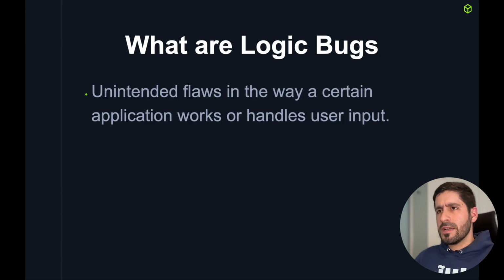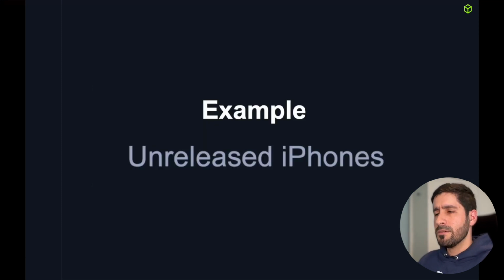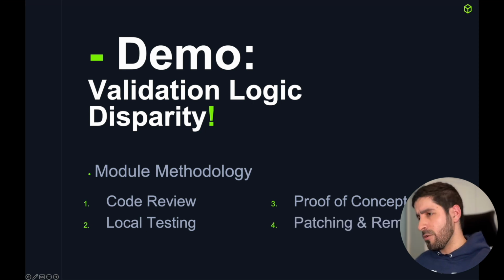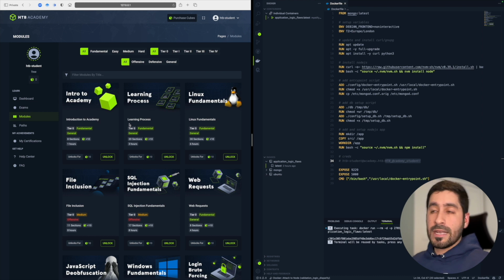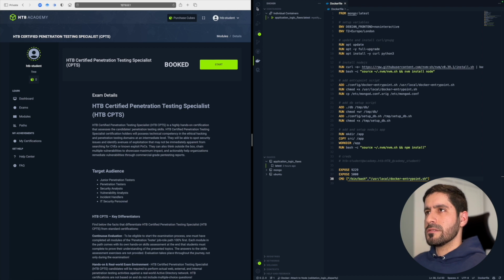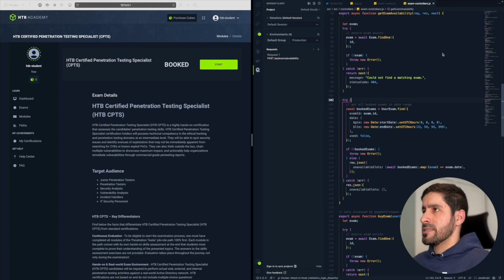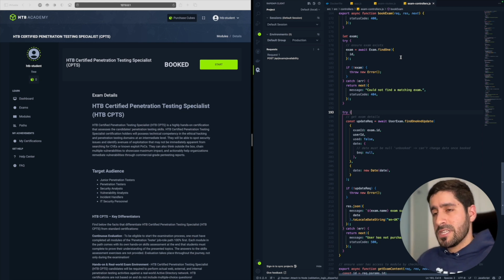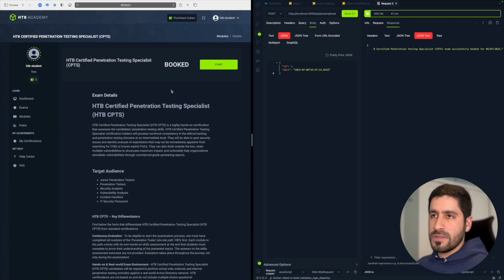Finding Logic Bugs in Your Code - 21y4d - HackTheBox Business CTF 2023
This video introduces the topic of 'Logic Bugs' and how to identify them in your code. It covers one section from a related HackTheBox Academy module.

This video was part of the HackTheBox Business CTF 2023.

Chapters:
00:00 Intro
00:25 What are Logic Bugs?
01:42 Impact of Logic Bugs
02:05 Example of a Logic Bug
03:39 Validation Logic Disparity
04:11 Module methodology
05:50 Start of demo / local setup
07:23 Examining network requests
08:22 Start of code review
09:00 reviewing getExamAvailability function
09:51 Testing the function's API end-point
10:47 reviewing bookExam function
12:12 Identifying logic bug in bookExam
13:12 Exploiting the logic bug
14:52 Outro